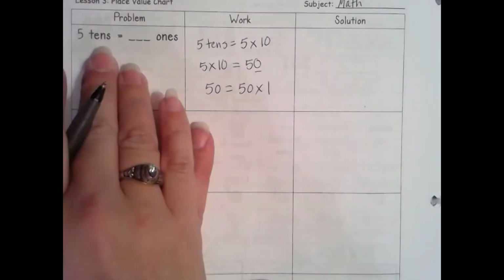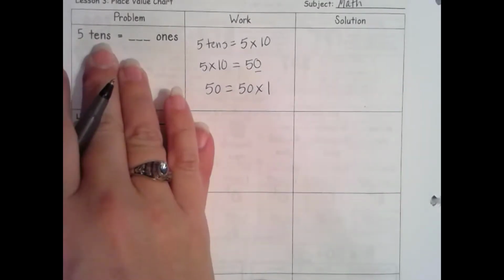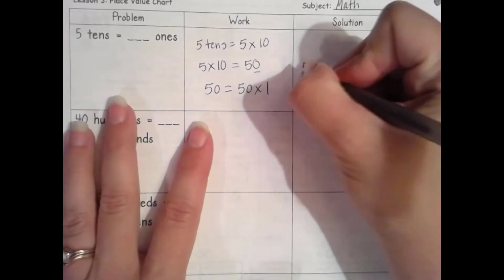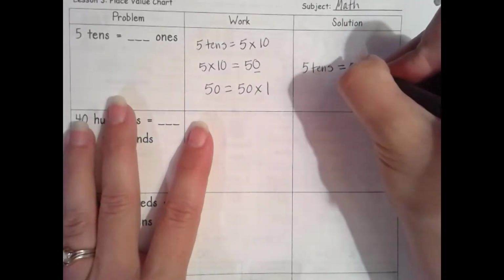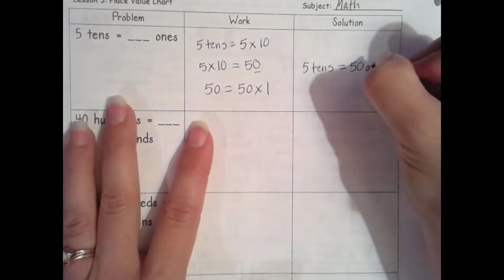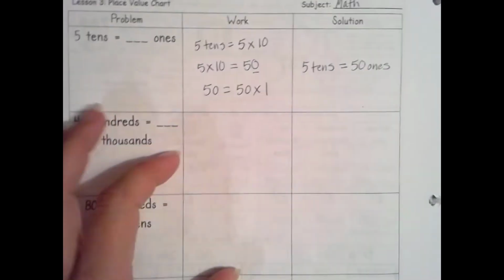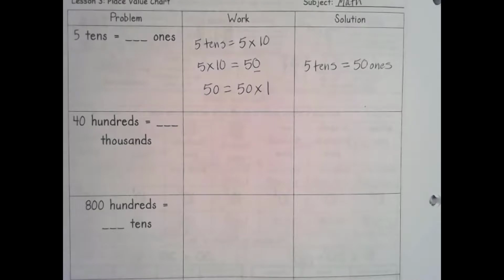Lesson 3 Part 2: Place Value Chart 4.NBT.A.1